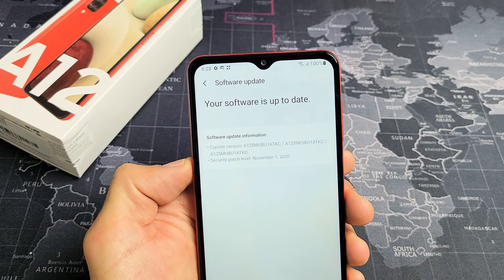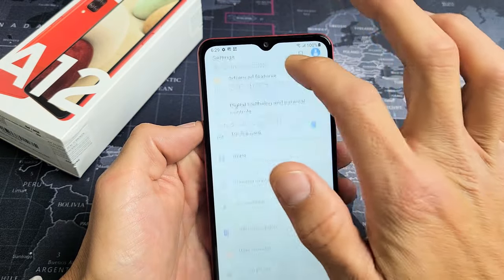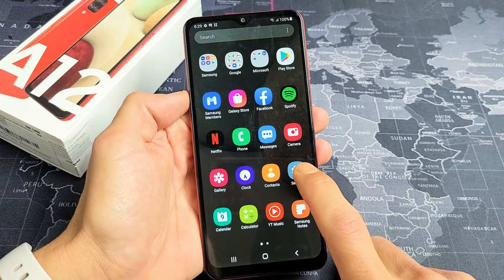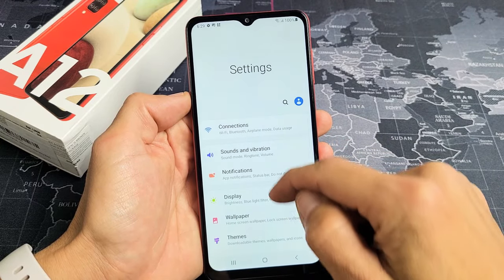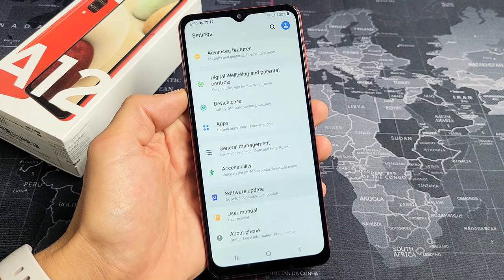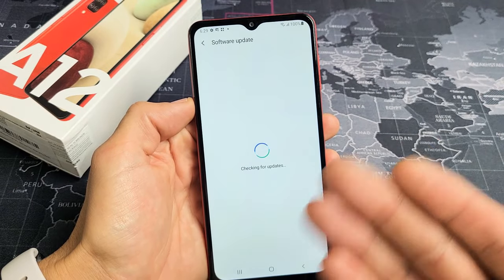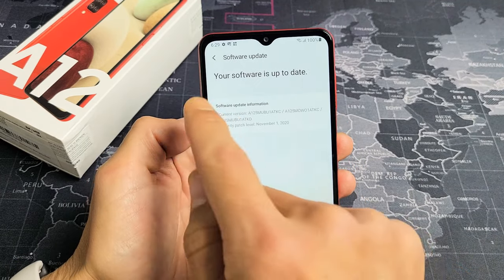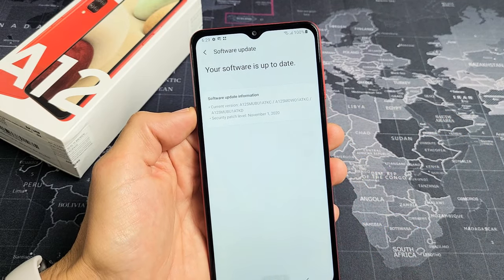Galaxy A12: How to Update System Software to Latest Android Version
I show you how to update system software to the latest Android Version on the Samsung Galaxy A12. Hope this helps.